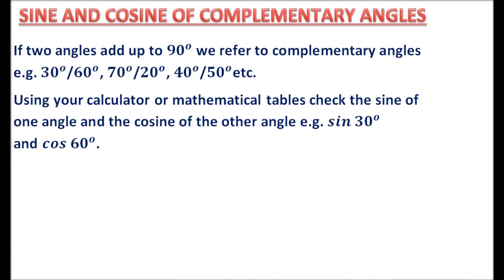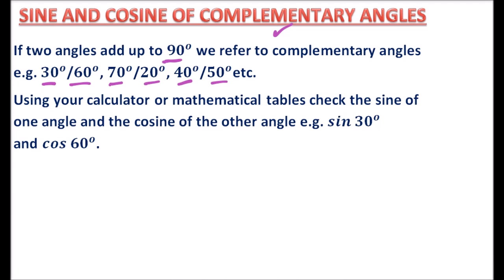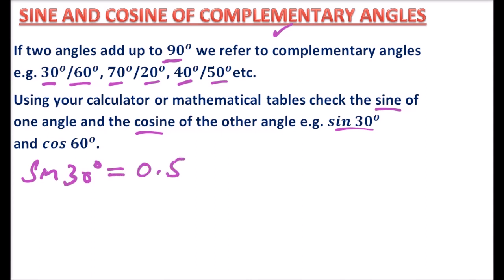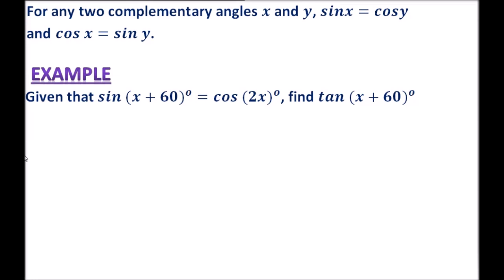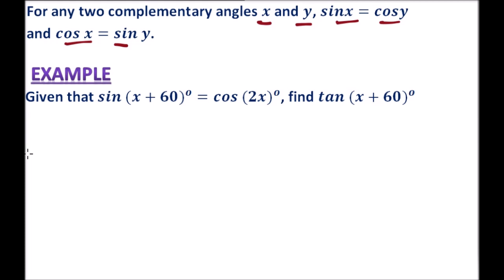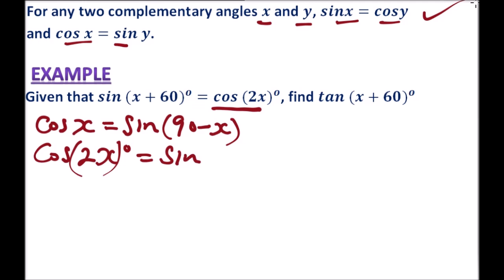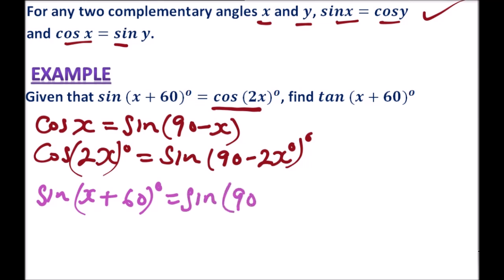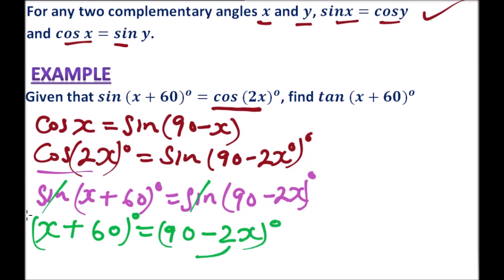SINE AND COSINE OF COMPLEMENTARY ANGLES